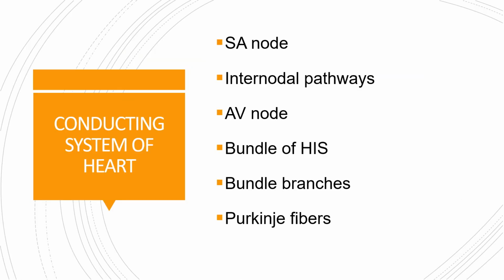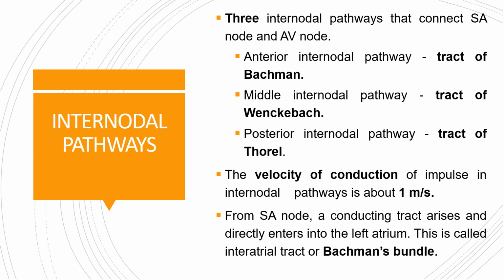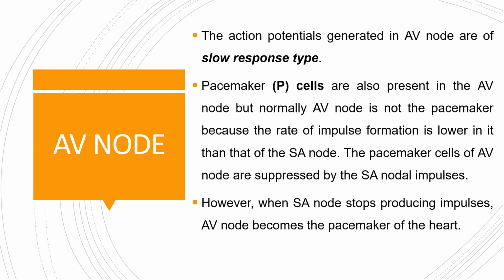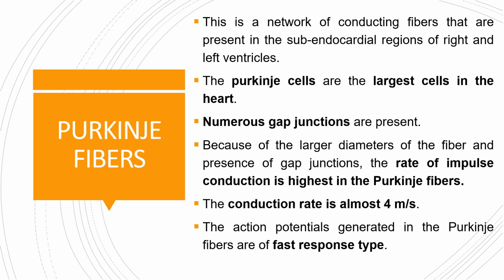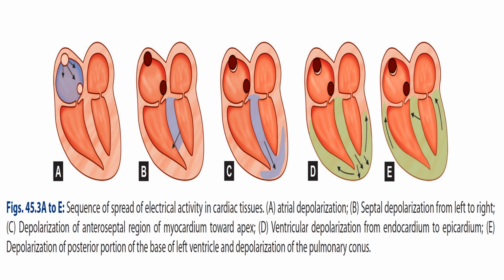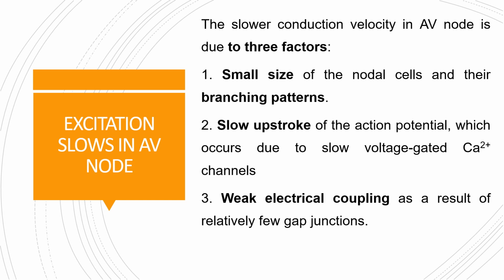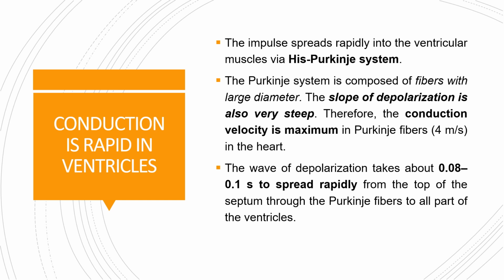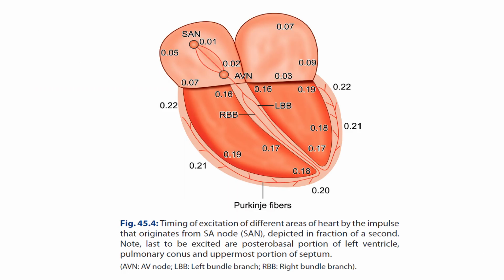28 04 2021 CONDUCTING SYSTEM OF HEART by Dr. Poonam Rani